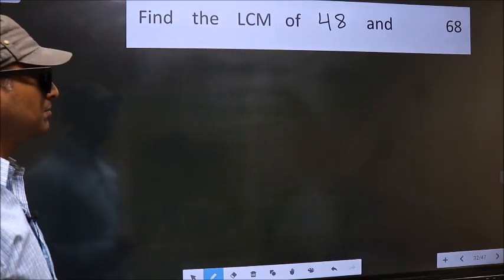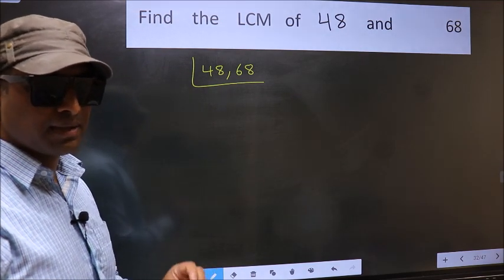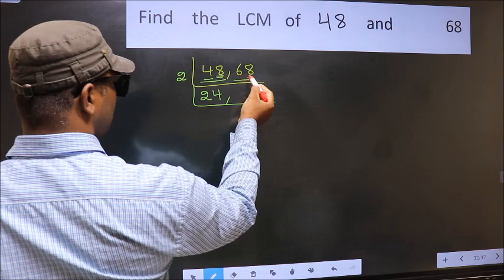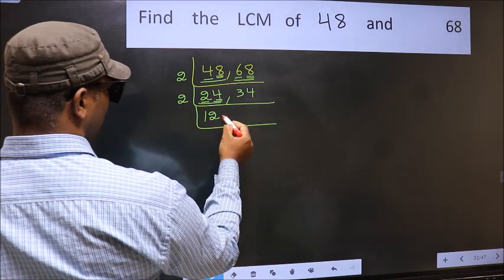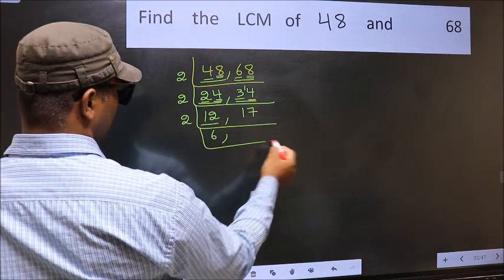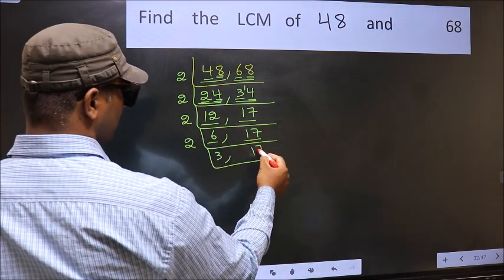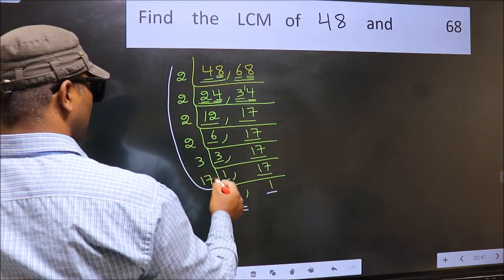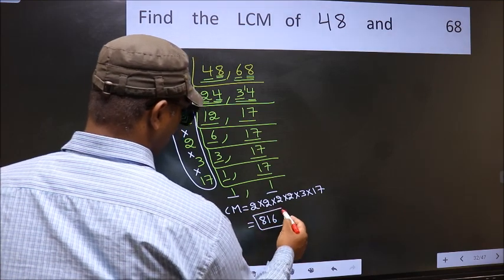LCM of 48 and 68